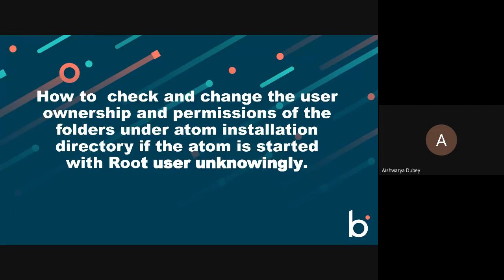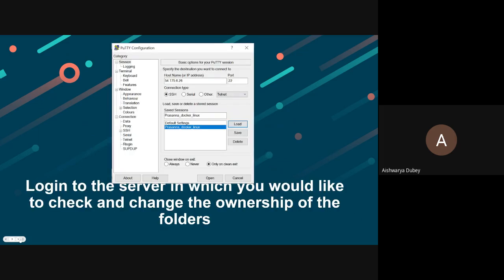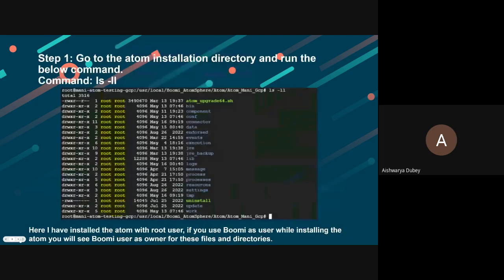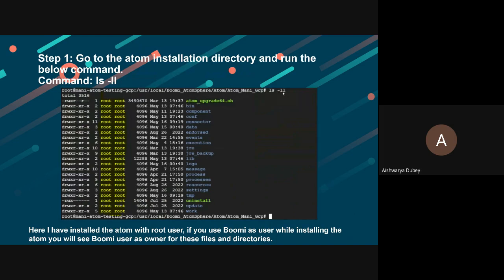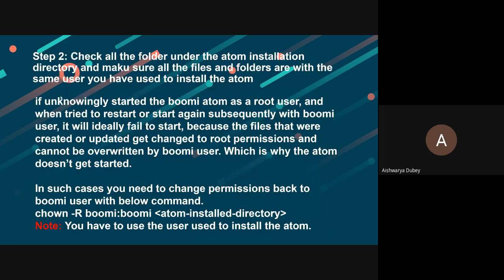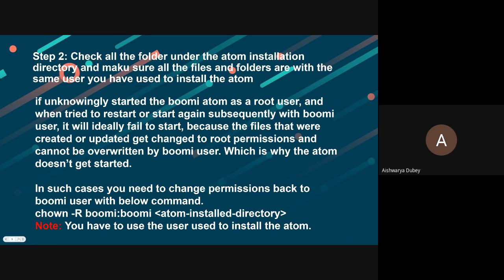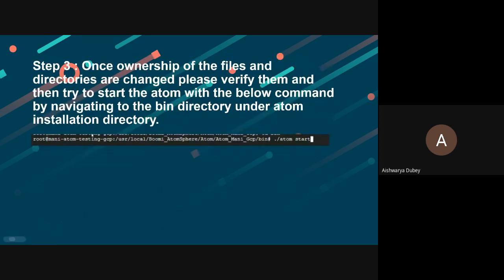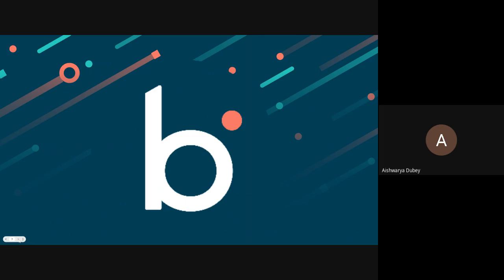How to check and change the user ownership and permissions of the folders under atom installation di